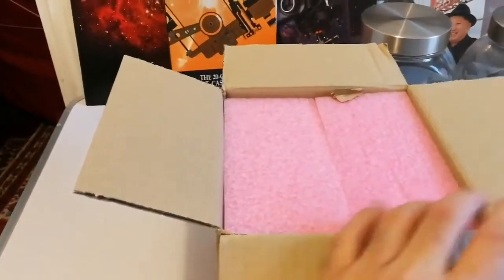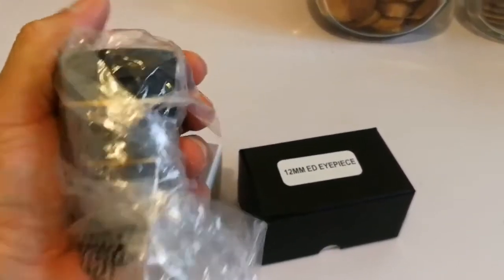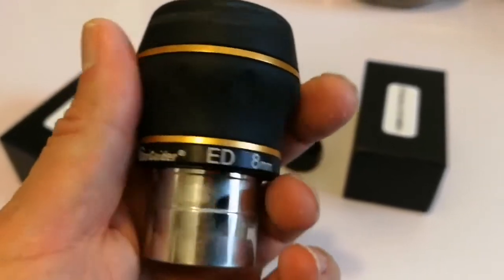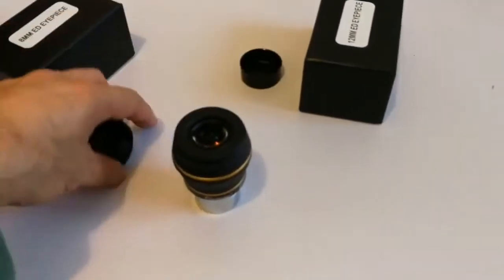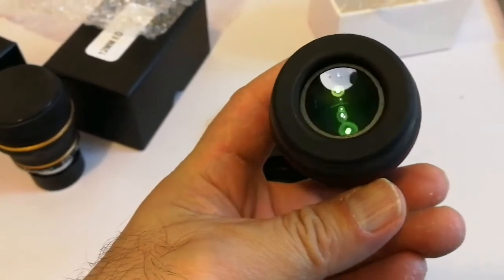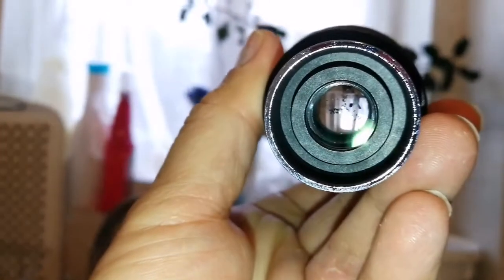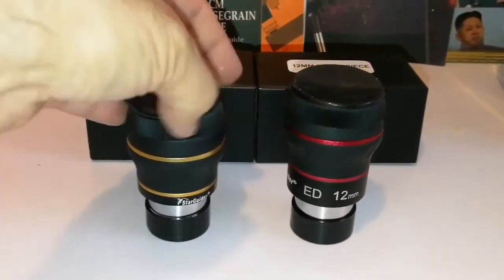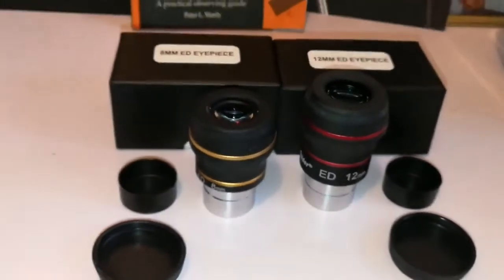Starguider Dual ED 8mm And 12mm Eyepieces: Good 1.25" Eyepieces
The Starguider ED eyepieces are sold under many labels including:
Agena Starguide Dual ED
Astrotech Paradigm
BST dual ED
Omegon Flatfield ED
Telescope Service ED
and Barsta.